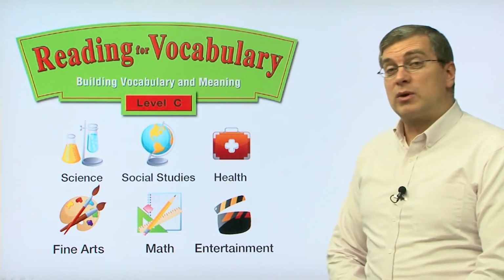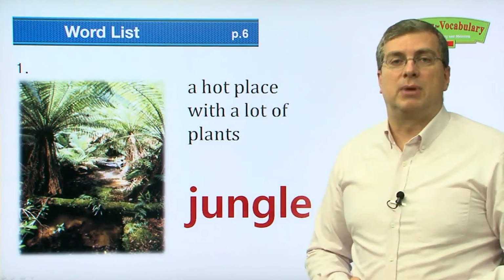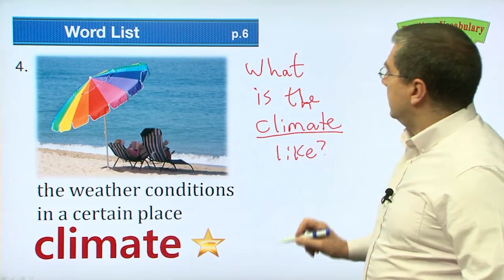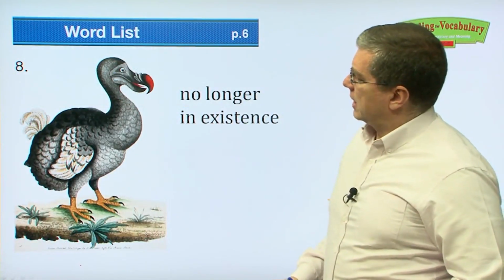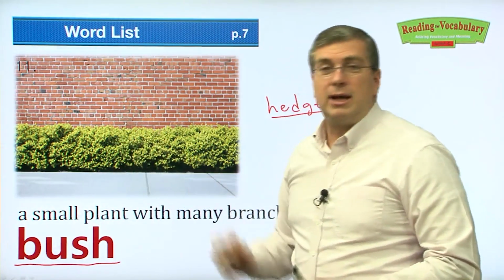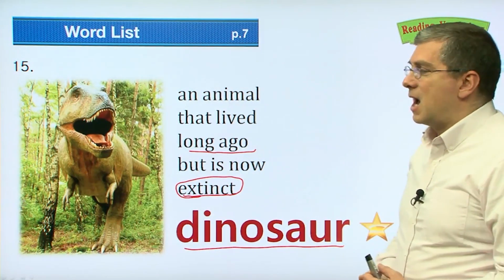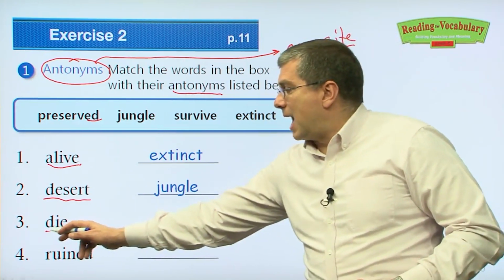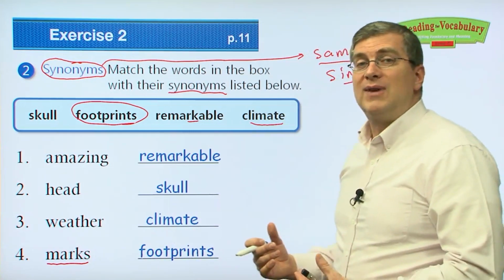Reading for Vocabulary WORD | Level C | Lesson 01 | Brian Stuart I ( Learn English )